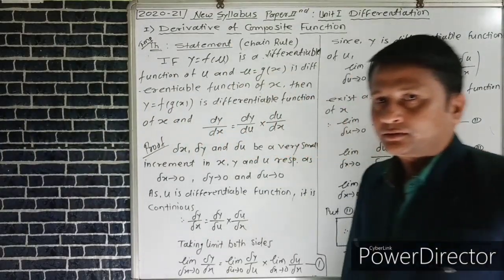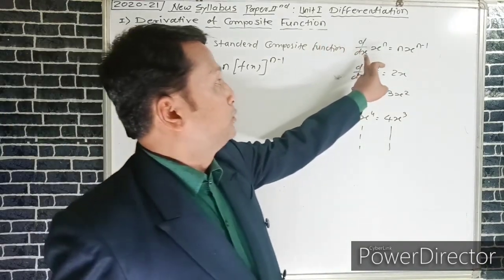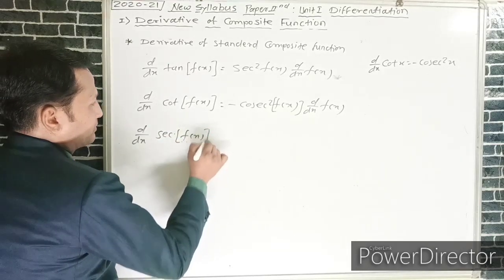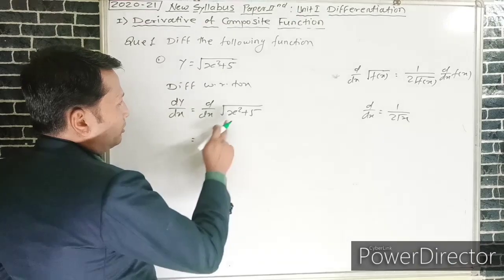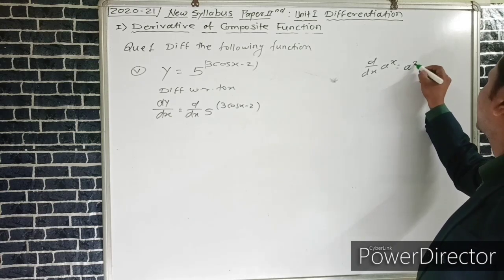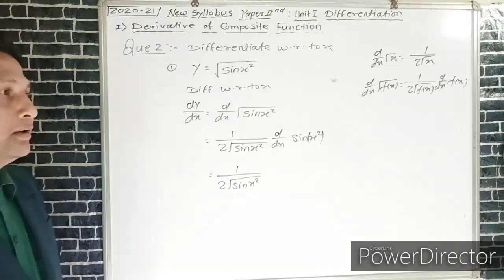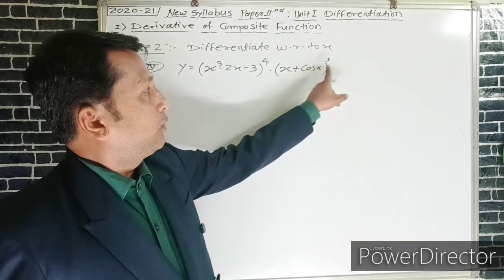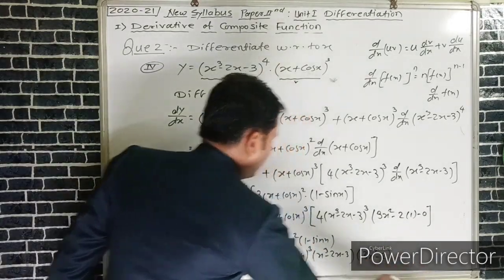Derivative of Composite function Part-1